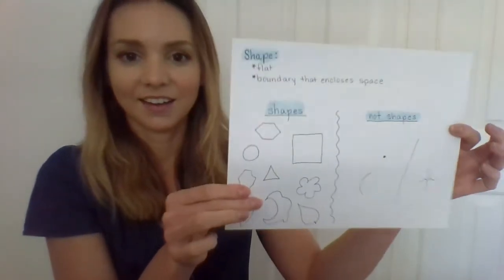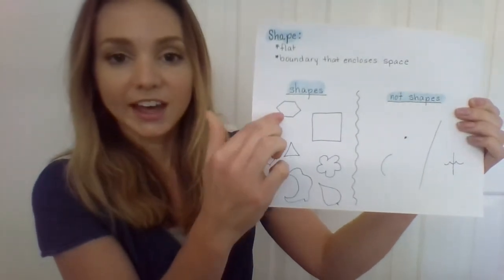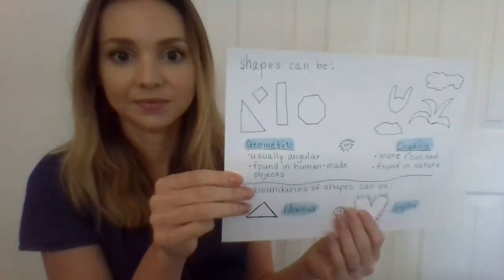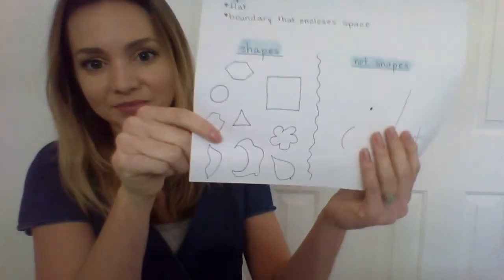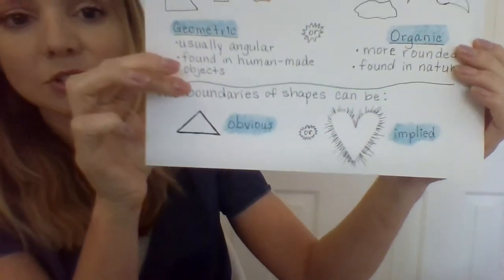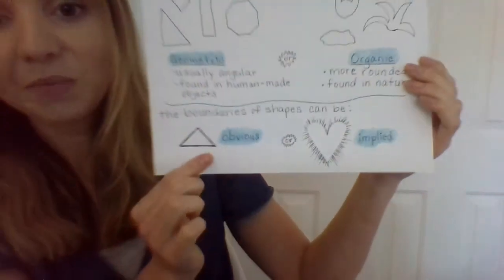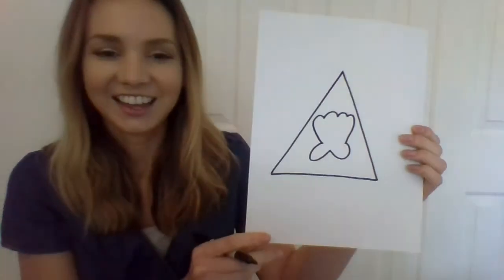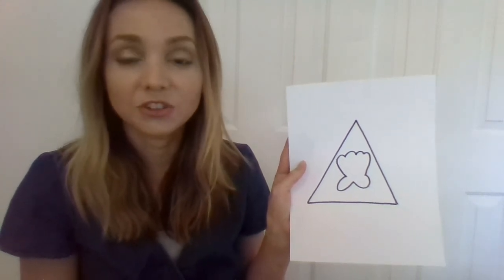Art Element: Shape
Ms. Chelsea explains what the art element shape is, the different kinds of shapes in art, and demonstrates an art experiment to use your new knowledge.